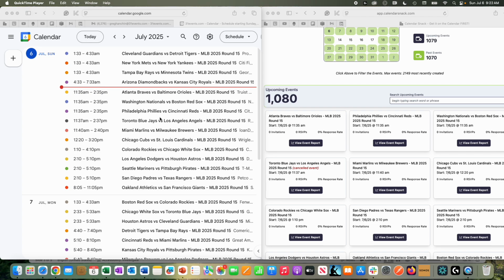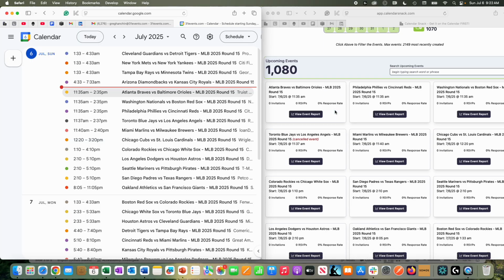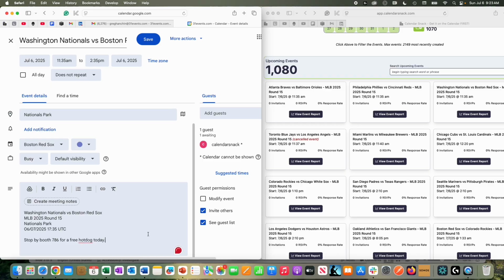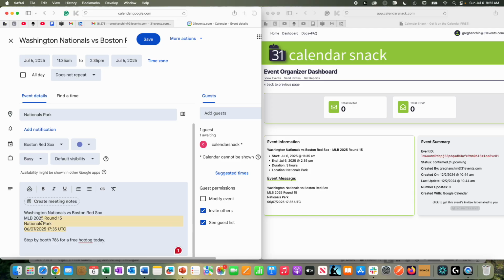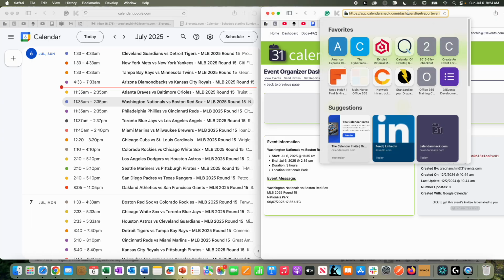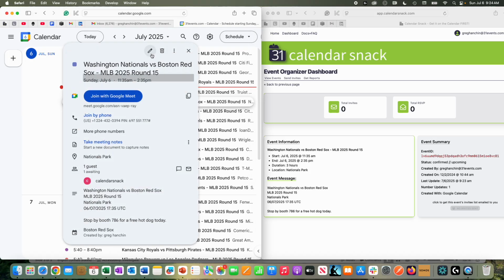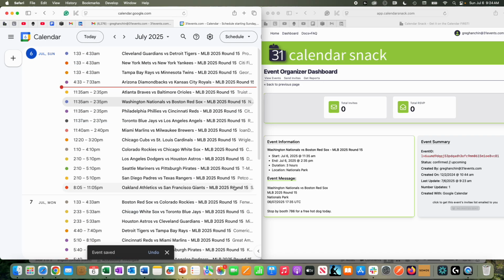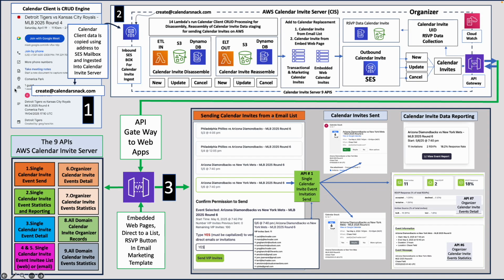AWS Calendar Invite Server - Change Data Demo July 6th 25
How data is modified in the Calendar Invite Server by a Calendar Client.